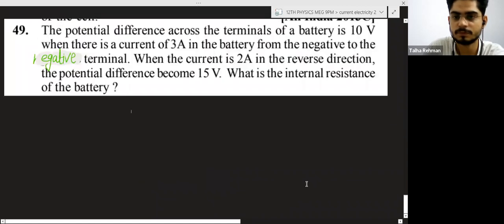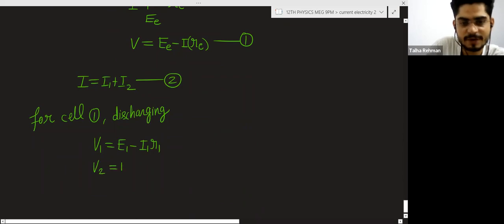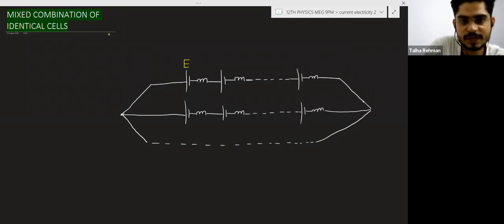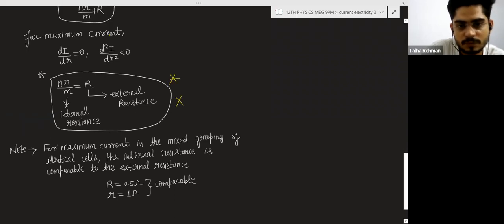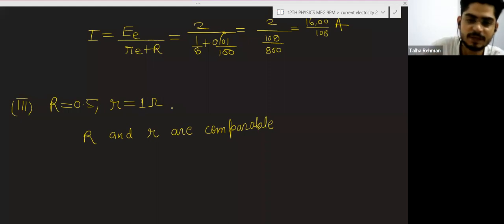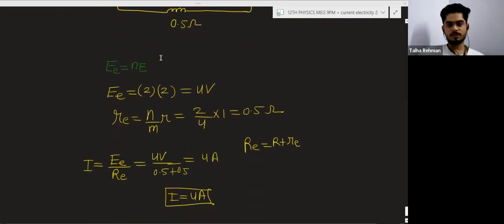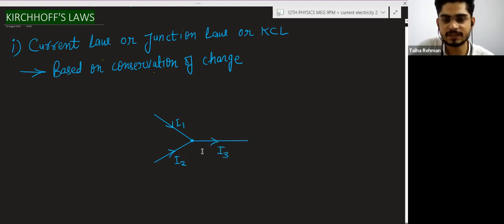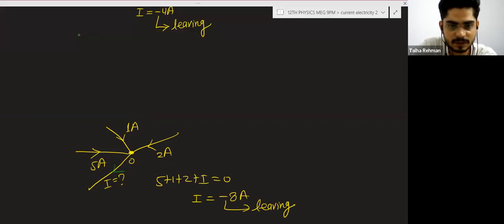Learnivio | Mixed combination of Cells | Current Electricity | Lect 11 | 12th MEG | 05-09-2022